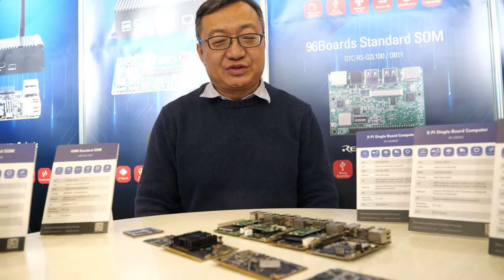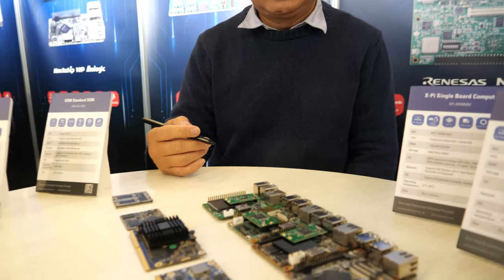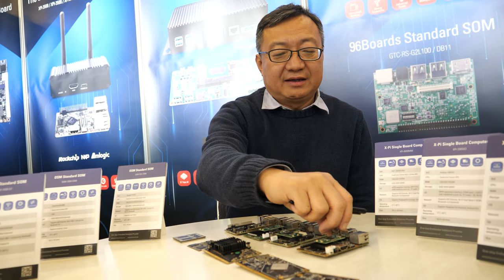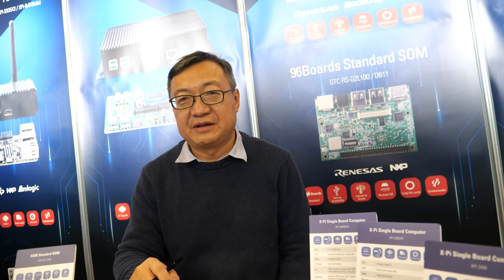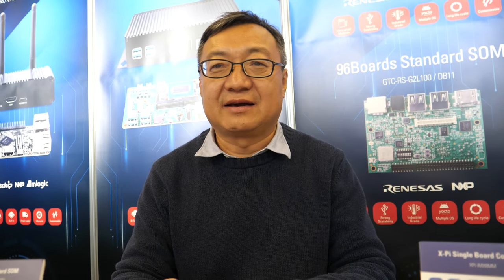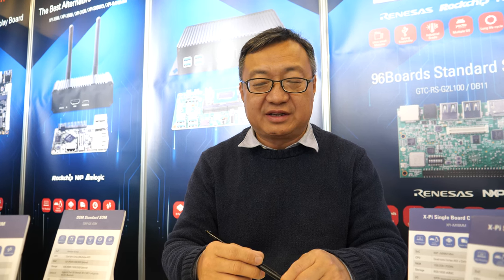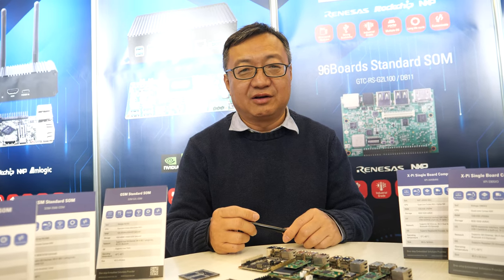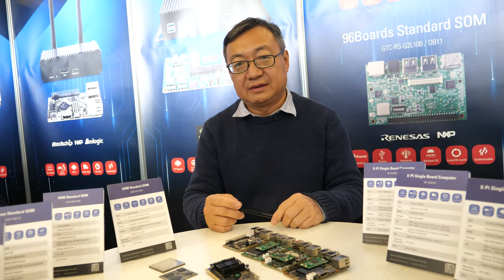Geniatech XPI Raspberry Pi alternatives on Rockchip RK3566, i.MX8M Mini, Amlogic S905X,SOM at ew23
Geniatech shows their Alternative to Raspberry Pi, Odroid... at Embedded World 2023 in Nuremberg Germany Need something a little different Raspberry? Geniatech XPI series single board computers are the best Raspberry Pi alternatives for high performance and low power projects, use the form factor of Raspberry Pi, offer optional Industry-grade SoCs, which are designed for companies developing commercial products with extra features to meet various industrial needs, such as an extended temperatures, longevity support 5-7 years and so on. They also offer professional dev support & engineering services.

Geniatech also shows their latest SOM modules which you can read more about